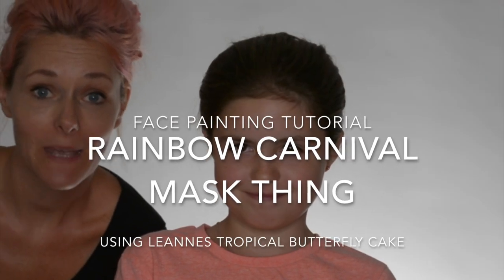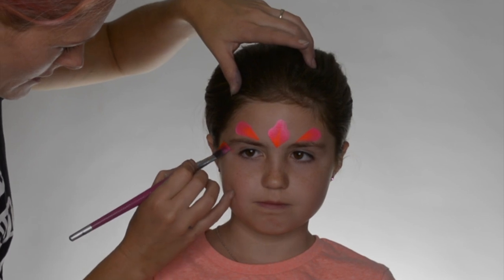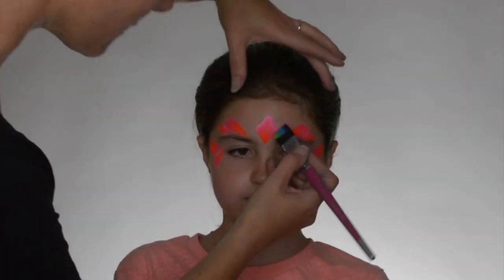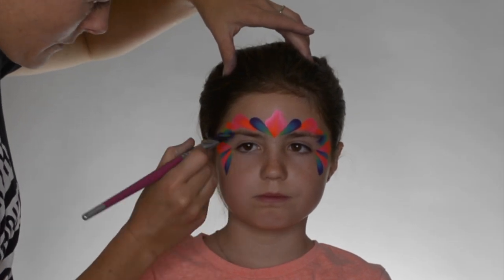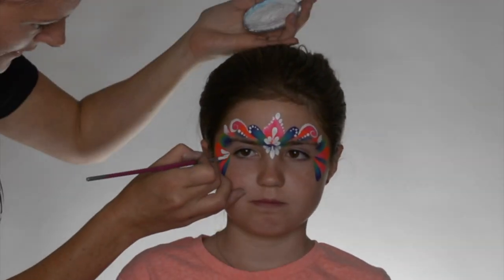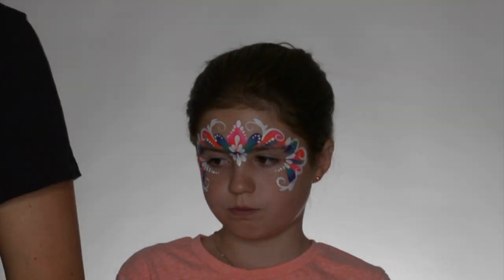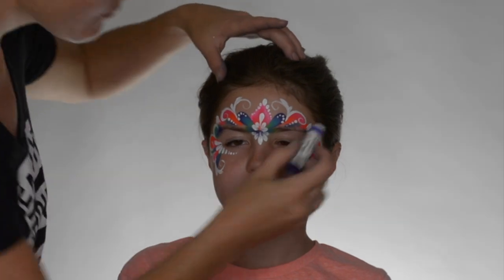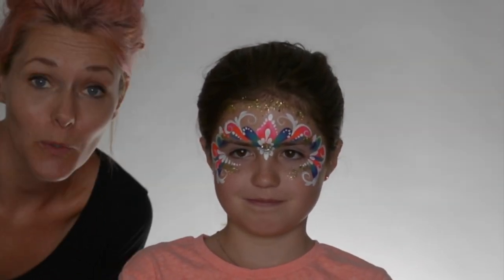Rainbow Carnival Mask Face Paint Tutorial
Yolanda uses Leannes rainbow butterfly base blender and creates a rainbow carnival mask thing.